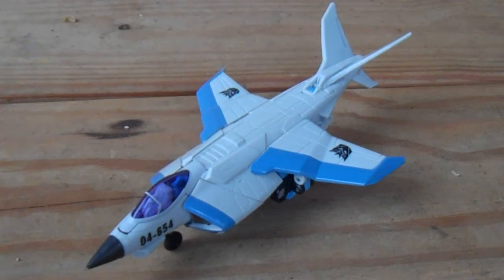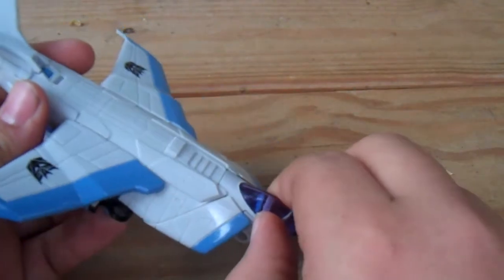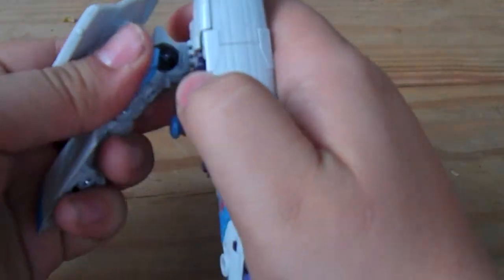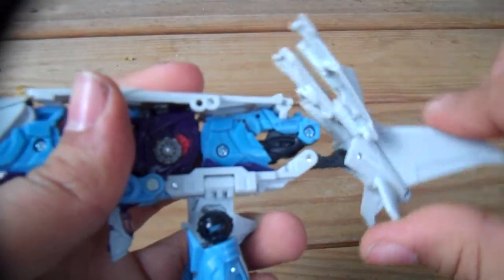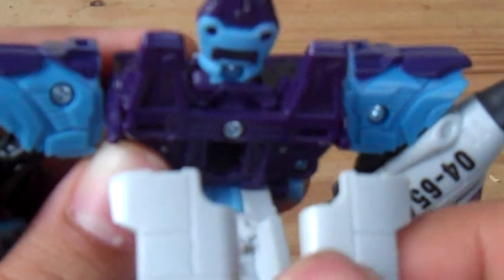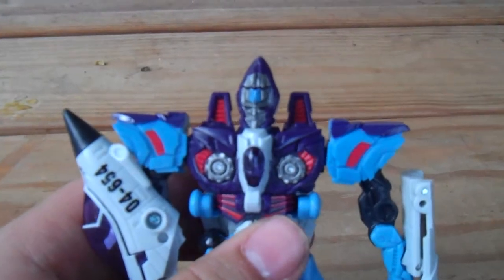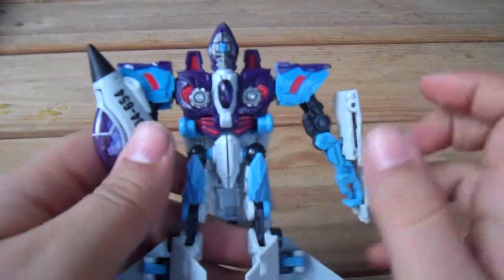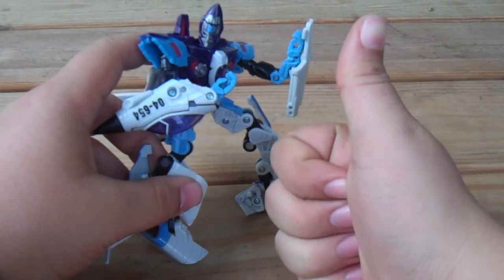How to transform Jetblade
Watch how I transform Jetblade from Transformers ROTF